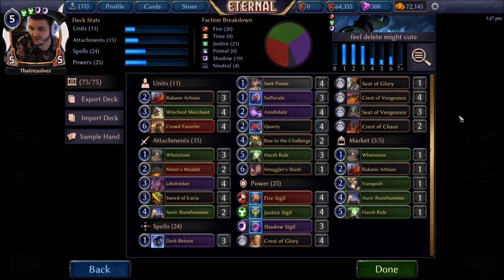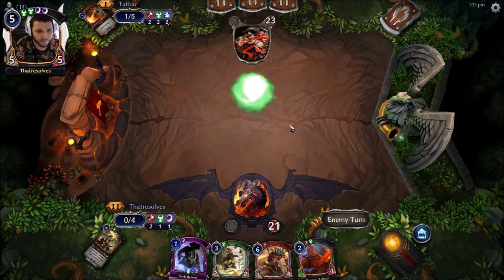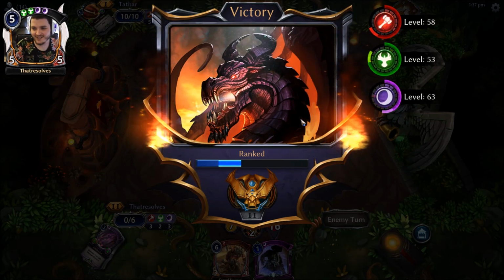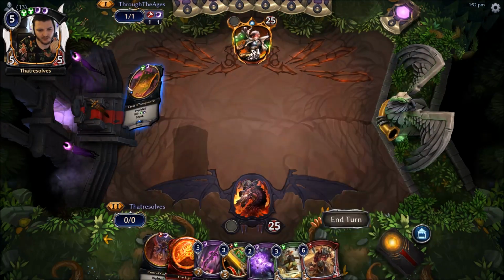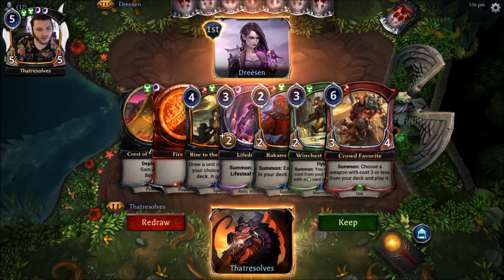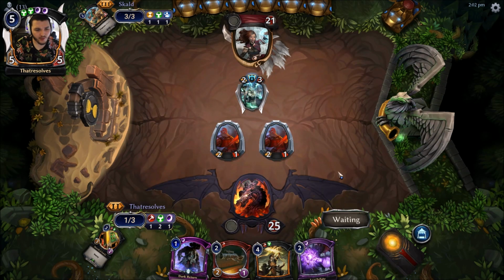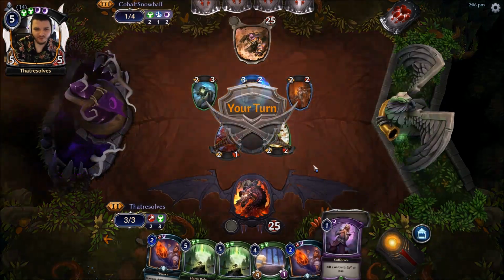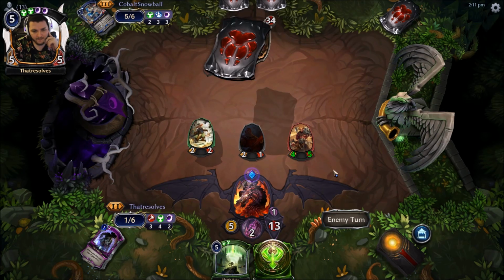Eternal CCG - Grimfandango Armory Memerino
Decklist:

3 Dark Return (Set1 #250)
4 Seek Power (Set1 #408)
3 Suffocate (Set1 #251)
3 Whetstone (Set3 #107)
4 Annihilate (Set1 #269)
2 Miner's Musket (Set3 #10)
4 Quarry (Set1001 #15)
3 Rakano Artisan (Set1 #312)
4 Lifedrinker (Set1 #275)
4 Sword of Icaria (Set1 #315)
4 Winchest Merchant (Set4 #126)
2 Auric Runehammer (Set1 #166)
2 Rise to the Challenge (Set1 #320)
3 Harsh Rule (Set1 #172)
4 Crowd Favorite (Set1 #58)
1 Smuggler's Stash (Set1 #396)
4 Fire Sigil (Set1 #1)
4 Justice Sigil (Set1 #126)
3 Shadow Sigil (Set1 #249)
2 Crest of Chaos (Set3 #268)
4 Crest of Glory (Set4 #243)
4 Crest of Vengeance (Set3 #264)
1 Seat of Glory (Set0 #56)
3 Seat of Vengeance (Set0 #55)
MARKET
1 Whetstone (Set3 #107)
1 Rakano Artisan (Set1 #312)
1 Vanquish (Set1 #143)
1 Auric Runehammer (Set1 #166)
1 Harsh Rule (Set1 #172)